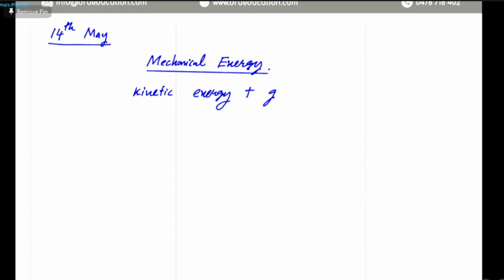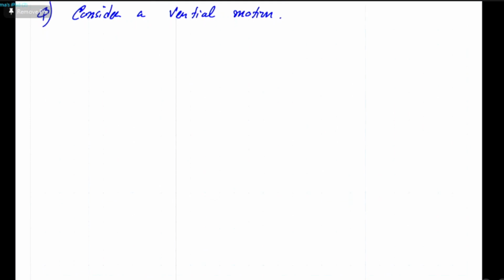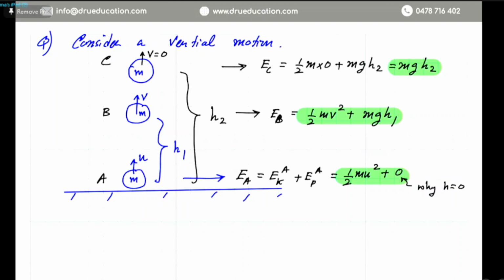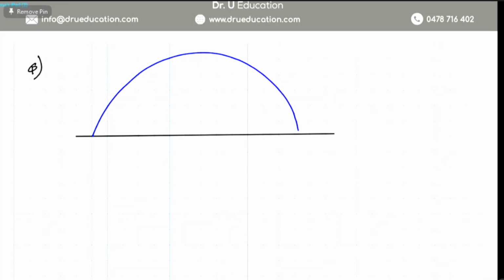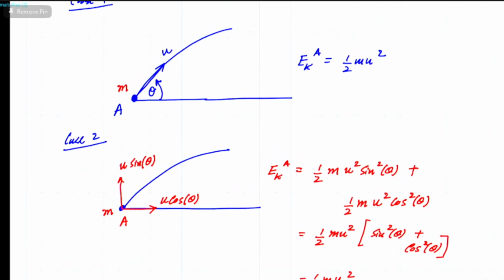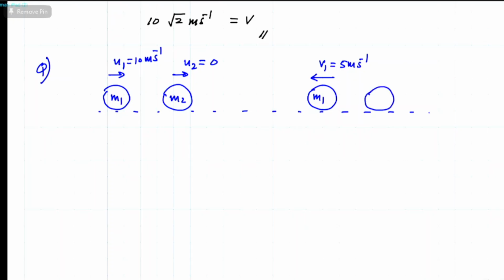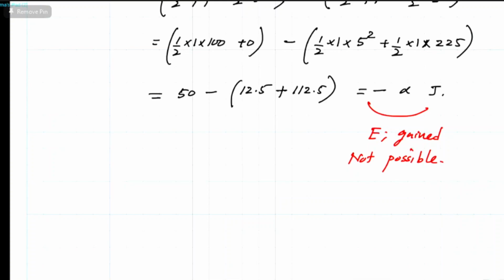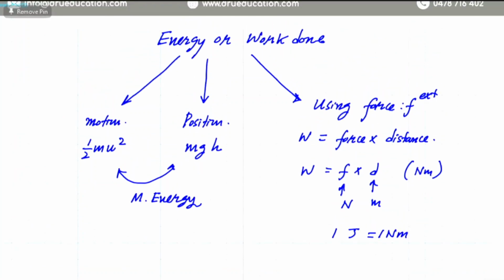VCE Physics: Lesson 16